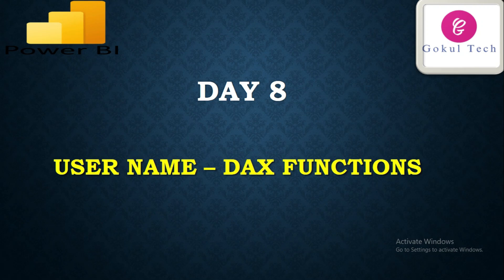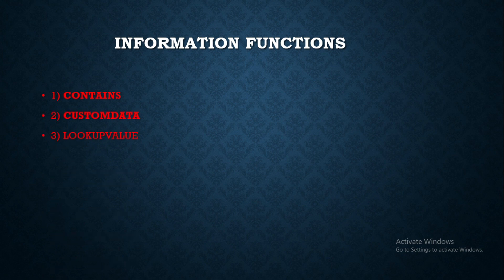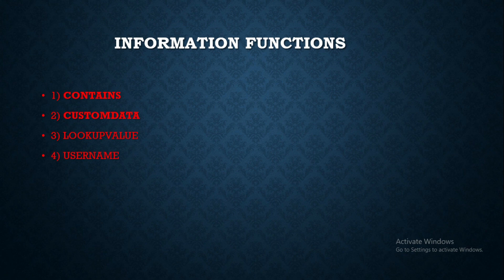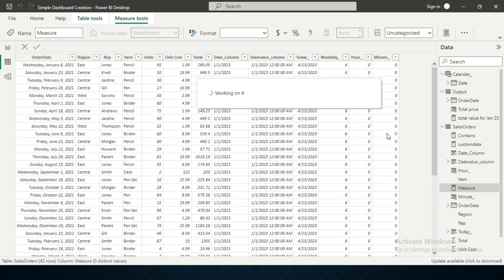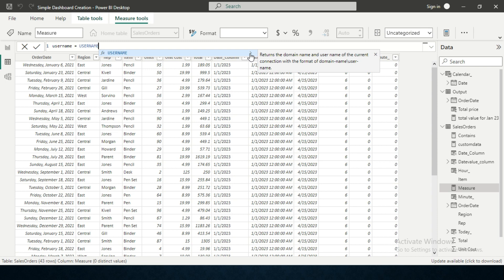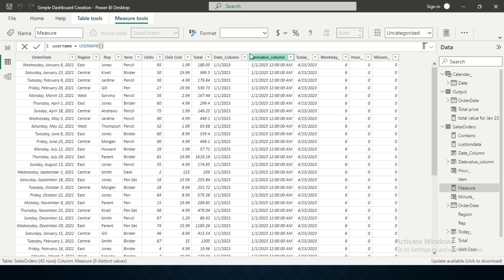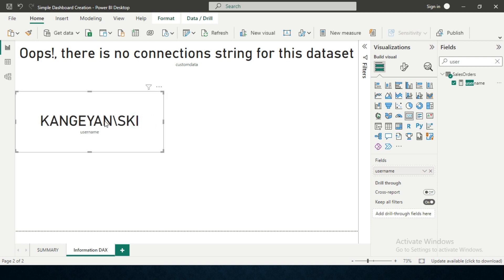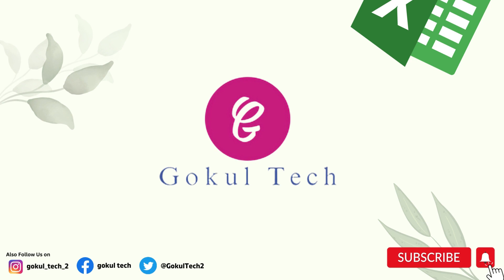USERNAME function (DAX) - (DAX) | USERNAME function (DAX) In Power BI DAX - Day 8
In this video, we dive deep into the USERNAME function (DAX) and explore how it works within Power BI DAX. The USERNAME function DAX is essential when you need to identify the current user and personalize reports. By watching this tutorial, you'll understand how to use the USERNAME function in Power BI DAX for dynamic reporting and better data security.

Whether you're new to Power BI or looking to enhance your DAX skills, this video covers all the basics and advanced use cases of the USERNAME function DAX. Master the art of data analysis and reporting with this powerful DAX function.

🔑 Key Takeaways:

How to use the USERNAME function DAX.
Practical examples of the USERNAME function in Power BI DAX.
Improve data security and user-based reporting.